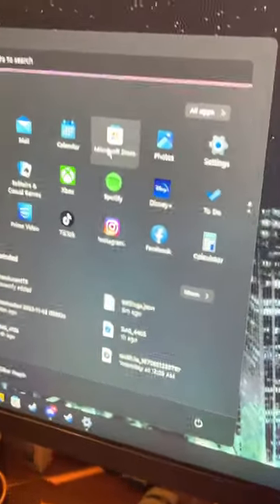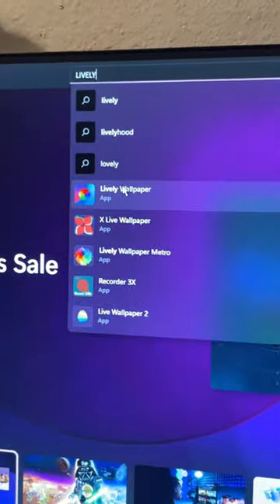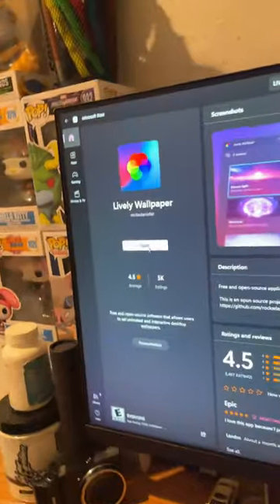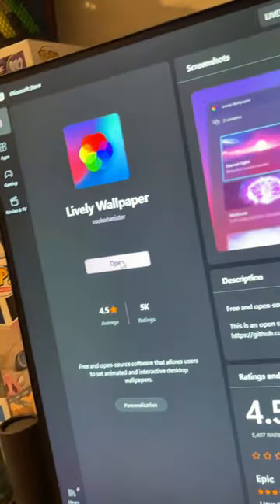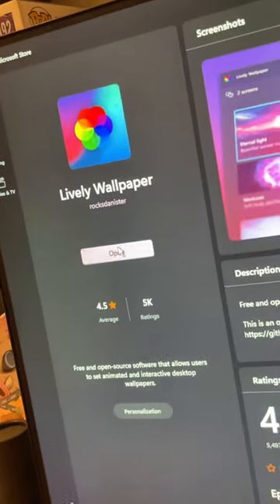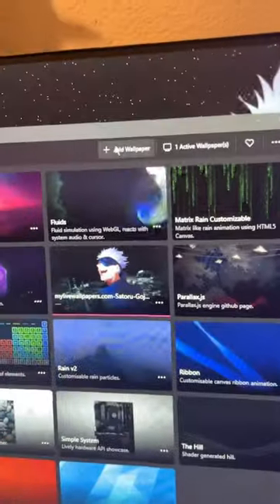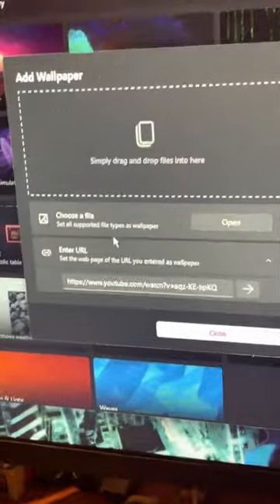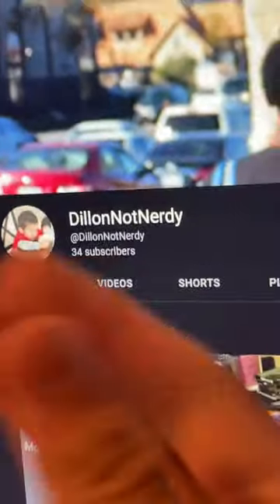Stop paying for Wallpaper Engine 😡🤬👿